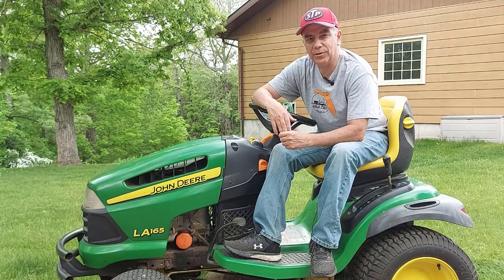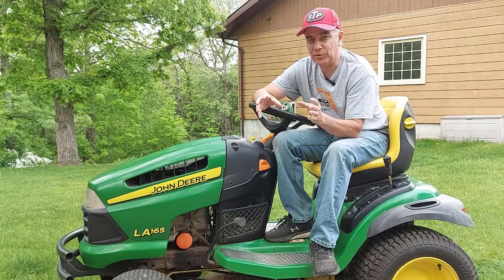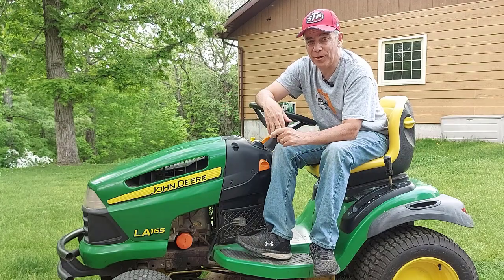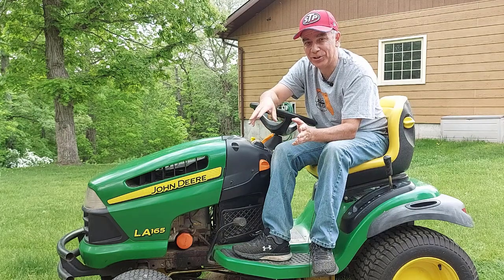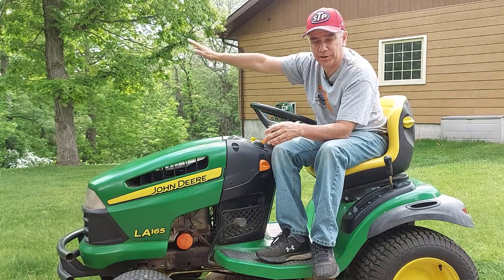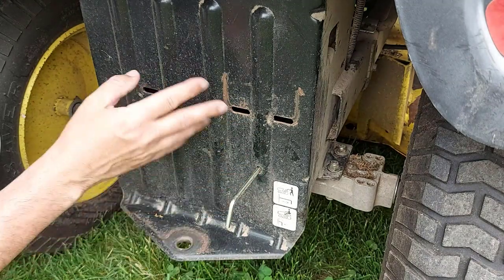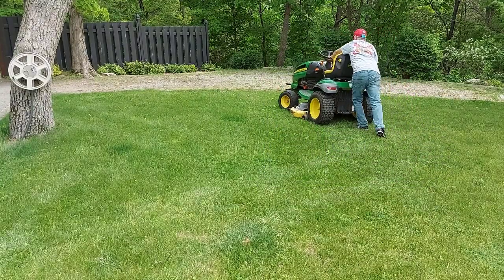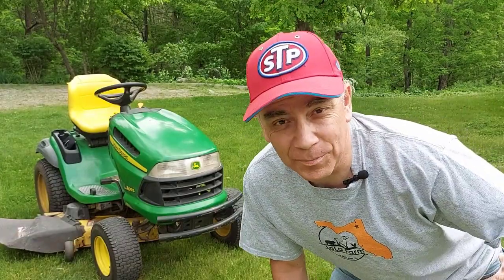How to Move a Riding Lawn Mower So it Wont Get Stolen | Funny Story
In this video I will show you how to move a riding lawn mower and share a hilarious story about a stolen lawn mower.

I'll show you how to disengage the hydrostatic transmission drive on this John Deere lawn tractor into a neutral position so that it's easier to manually move the riding lawn mower when you need to.